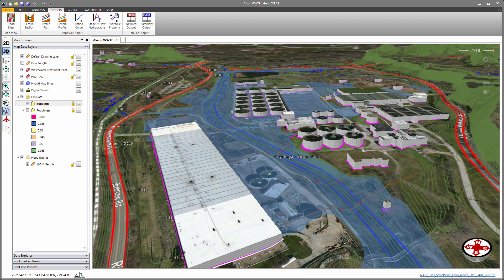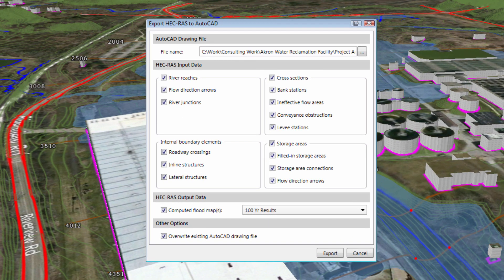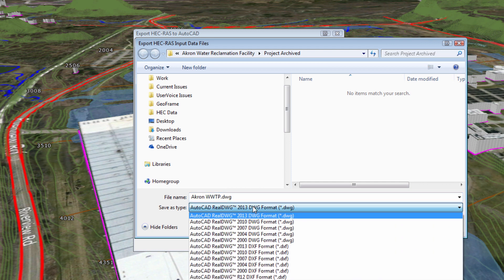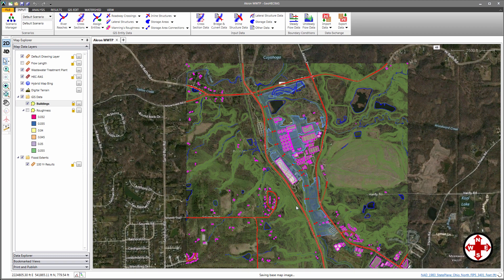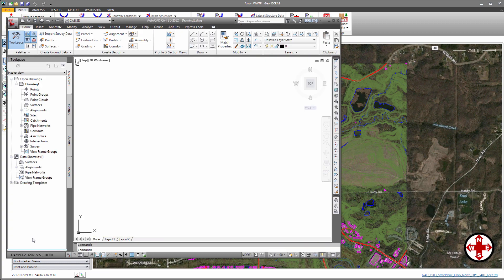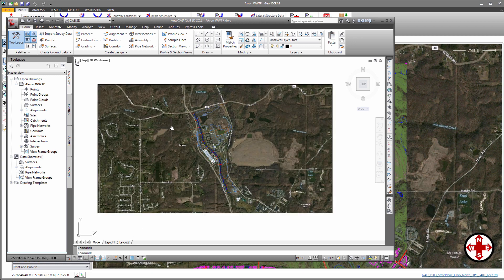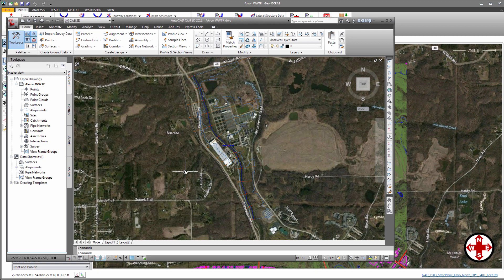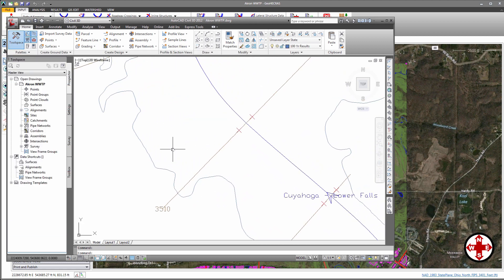Exporting a HEC-RAS model to AutoCAD | CivilGEO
Learn how to export a HEC-RAS model from GeoHECRAS to AutoCAD or MicroStation drawing file using the *Export HEC-RAS to CAD* command. This command allows HEC‑RAS model data to be shared with CAD and other software.

Other Resources & Links:
1. Try GeoHECRAS for Free